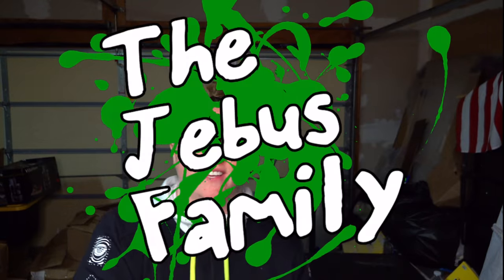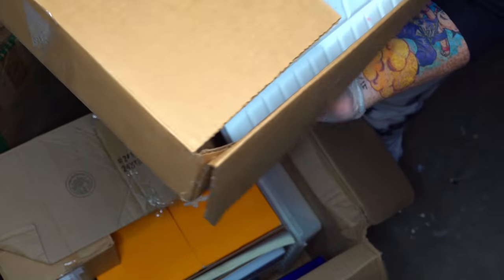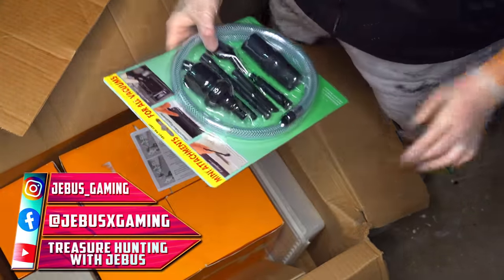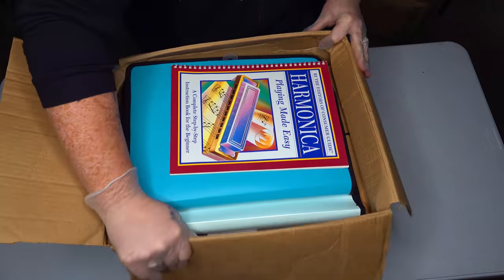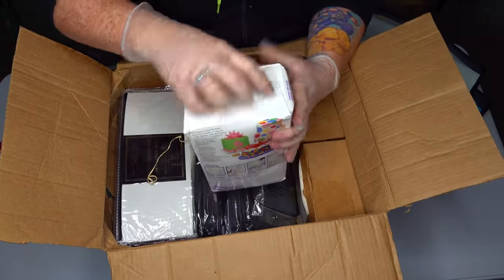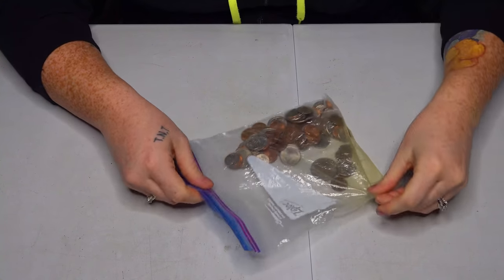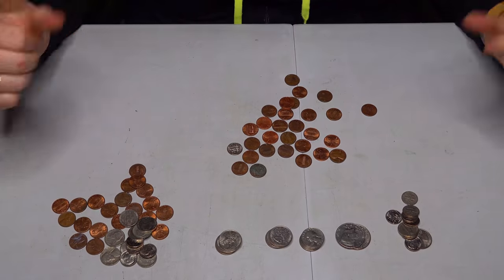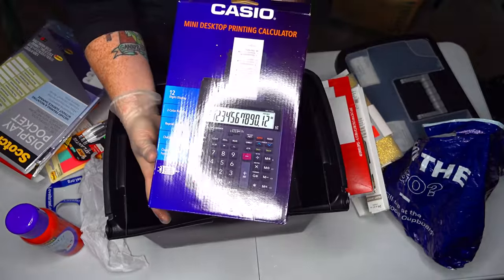Found Hidden BAG OF MONEY In $1,000 Storage Unit!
This is the FOURTH deep search of this $1,000 storage unit with the CRAZY former owner! Today we discovered that the former storage unit owner was arrested for something absolutely CRAZY! Will we find more money in the storage unit this time around? You'll have to watch to find out!

Below are all the links to each part of this unit on the main channel:

WELCOME BACK TO THE JEBUS FAMILY CHANNEL!